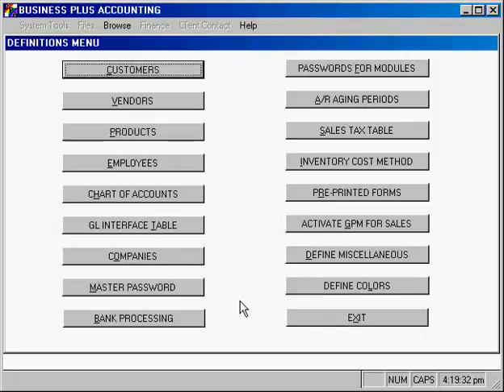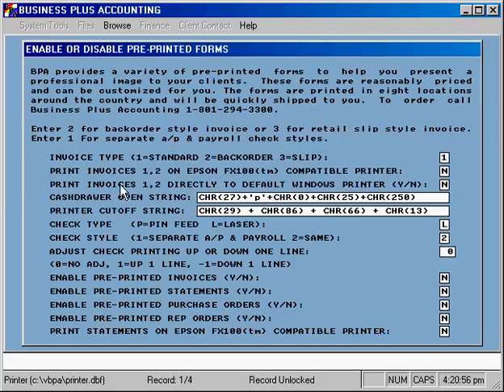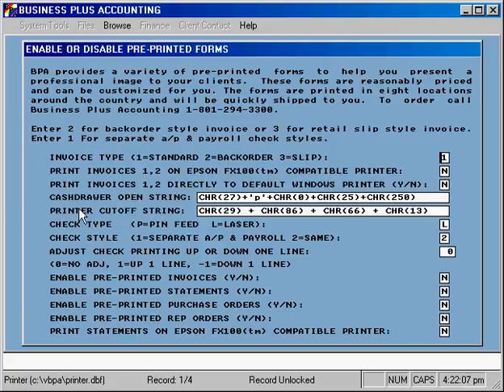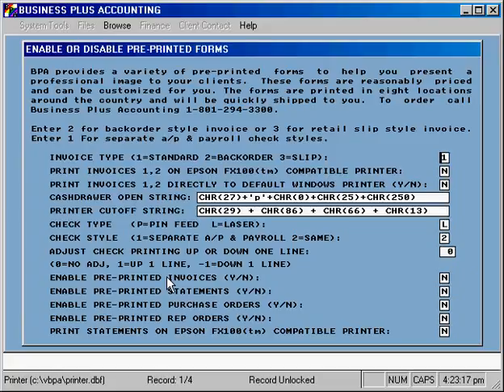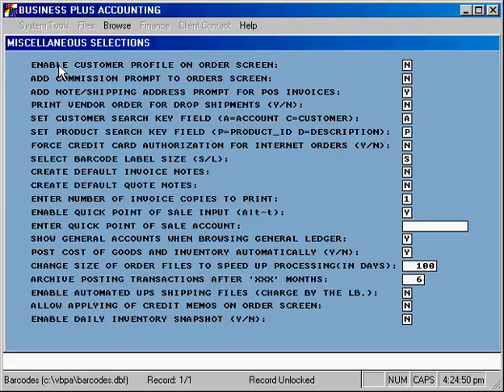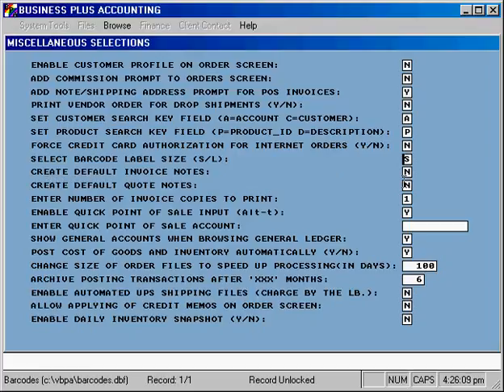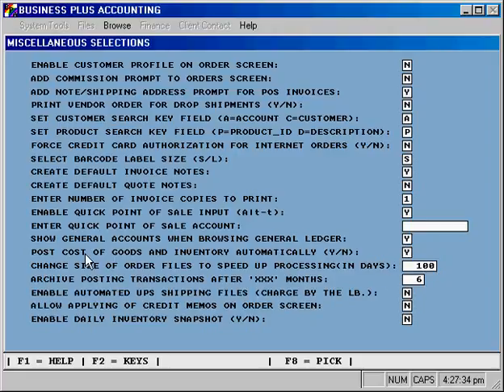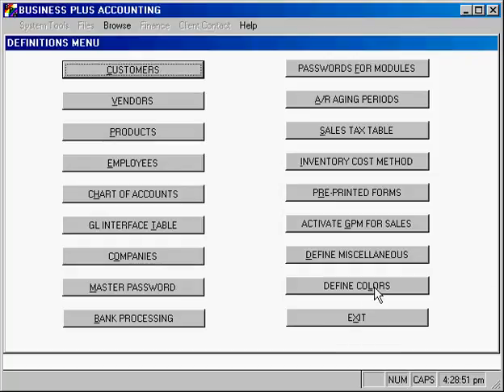definitions 9 other